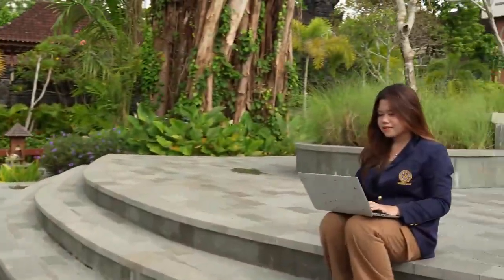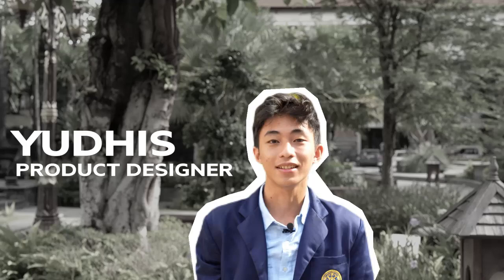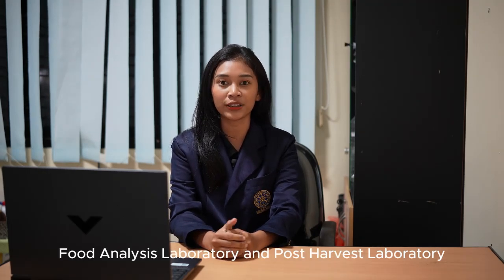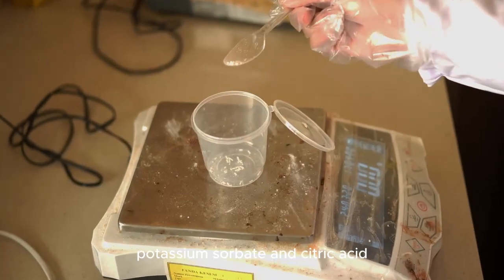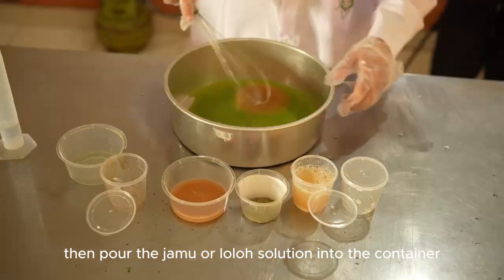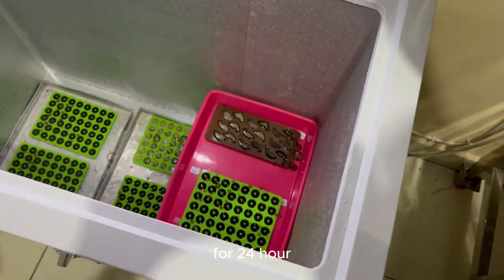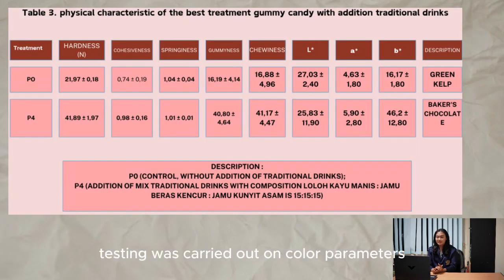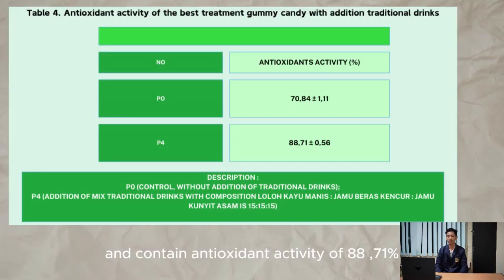CDU2024 B015 JAGY (Jamu Gummy Candy)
Gummy Candy is a semi-moist candy with a chewy texture and sweet taste, also has the potential to caused diabetes and dental caries. It is necessary to innovate by utilizing herbal drinks in making gummy candy and replacing sugar with honey and stevia. This study aimed to determine the type of herbal drink and the characteristics of gummy candy with herbal drinks addition. This study used a Completely Randomized Design with the treatment of adding types of herbal drinks (jamu beras kencur; jamu kunyit asam;loloh cinnamon and a mixture of all herbal drinks).
Happy watching...
This video is collavorated between Young Scientist with ThiGa Official.